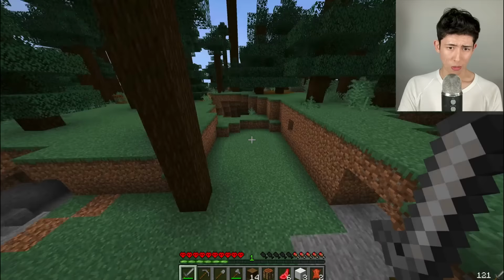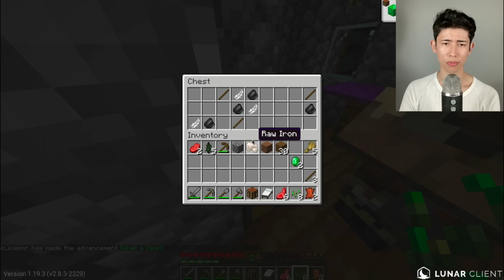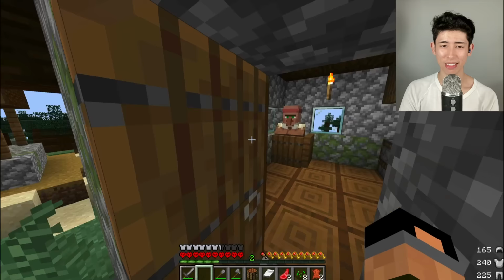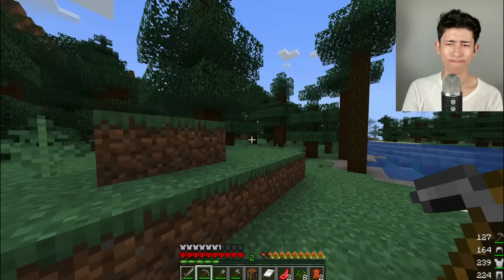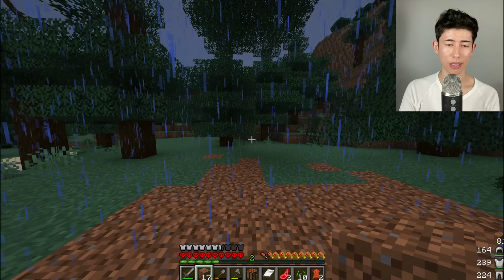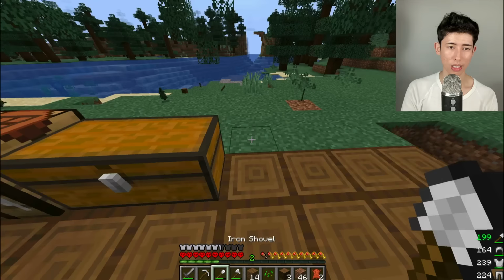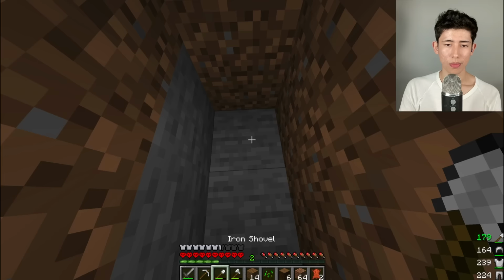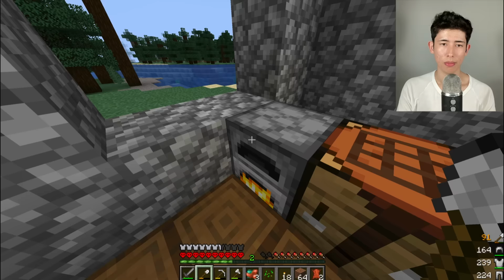ASMR, But It's Minecraft Hardcore!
SMASH LIKE IF I SHOULD CONTINUE THIS SERIES?!
In this asmr video, we start up a brand new Minecraft world but with the difficulty set to HARDCORE MODE!! If I die even once, the lets play will end! Please let me know if this is something you'd want me to continue! We're also using my custom ASMR soundpack so enjoy the tingly sounds! This video has mouth sounds, gameplay, inaudible whispering, roleplay and more! Enjoy!